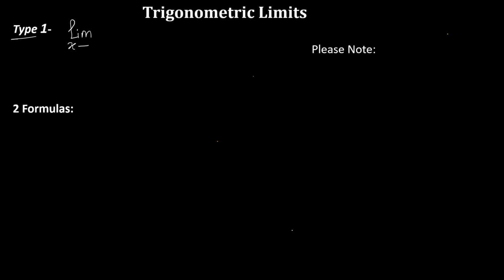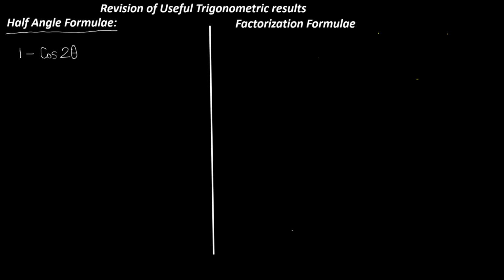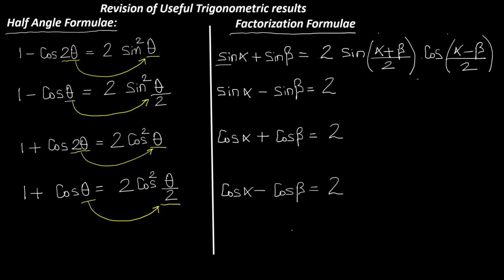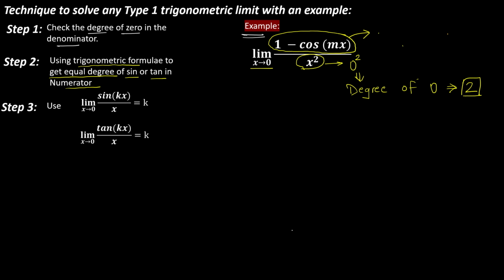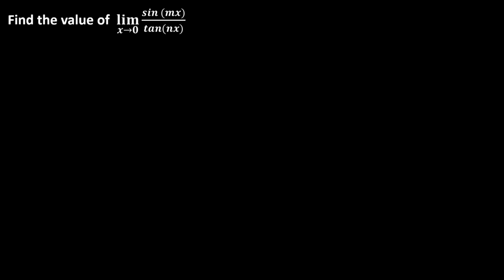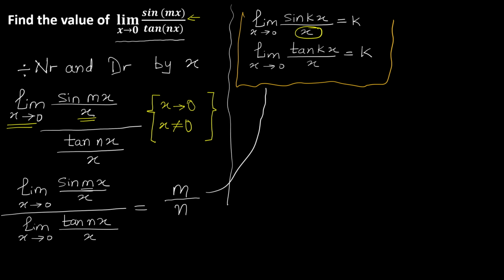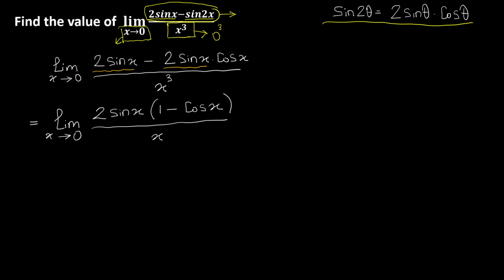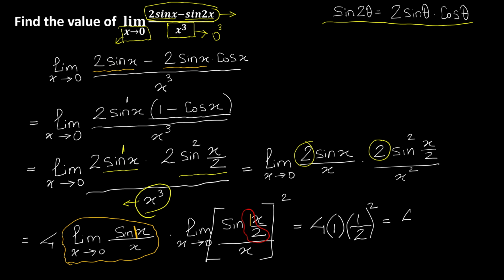LEARN EASIEST WAY TO SOLVE ANY TRIGONOMETRIC LIMIT PROBLEM || STEP BY STEP PROCEDURE WITH EXAMPLES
Learn about Trigonometric Limits in this video.
Grade 11th, Grade 12th, JEE MAINS, CALCULUS